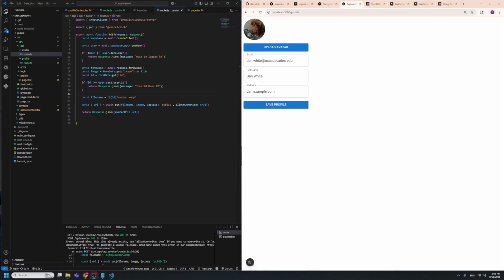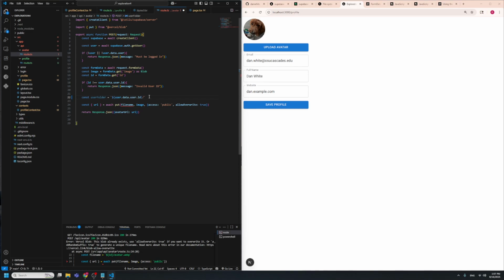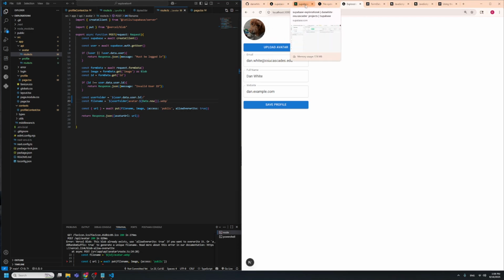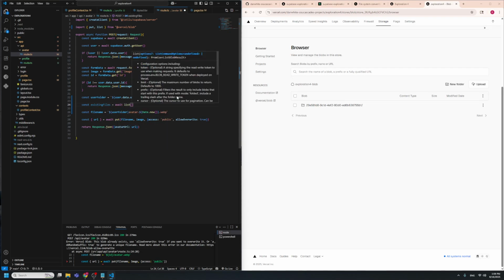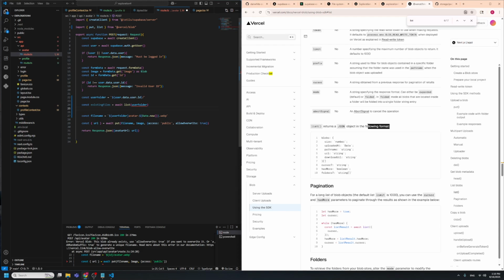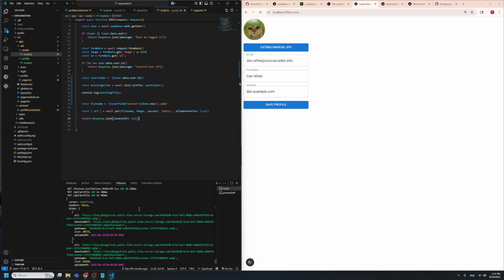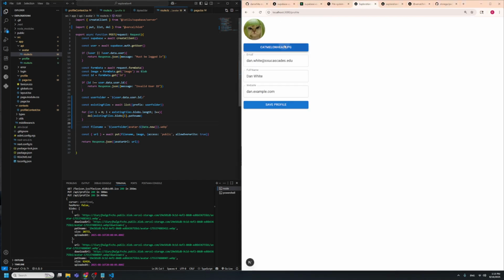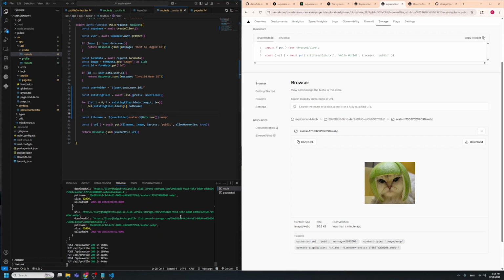CS494 Exploration 4: list and del Vercel Blob